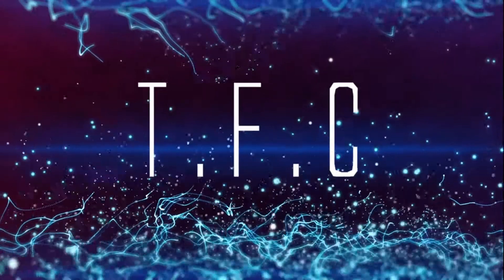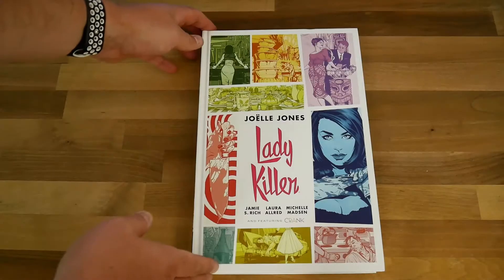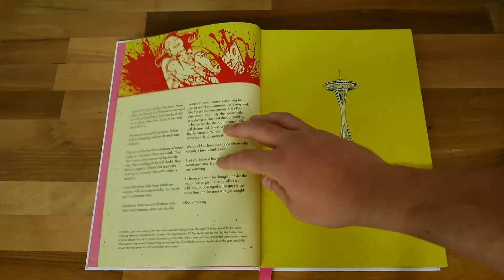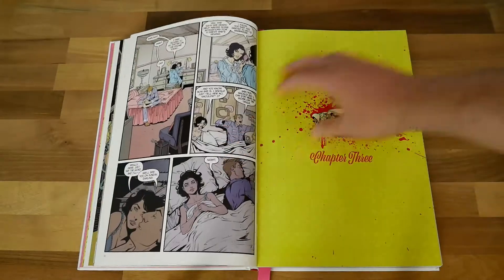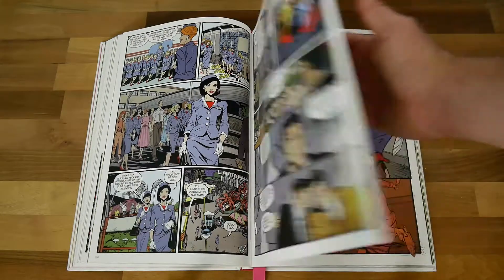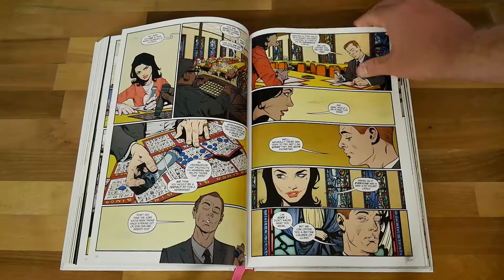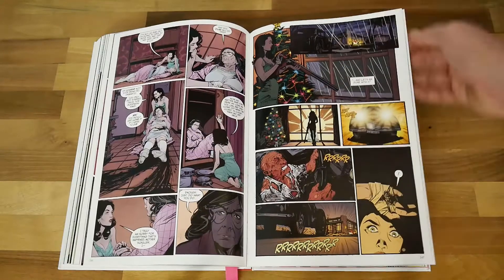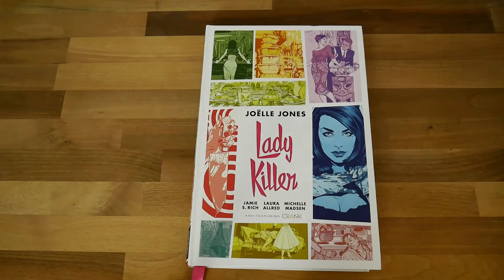LADY KILLER LIBRARY EDITION REVIEW JOELLE JONES GRAPHIC NOVEL DARK HORSE